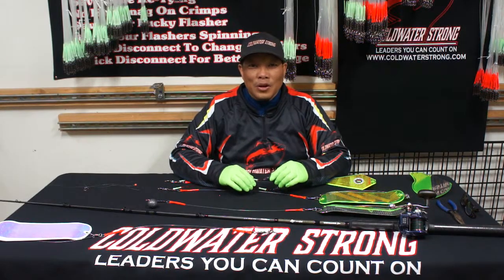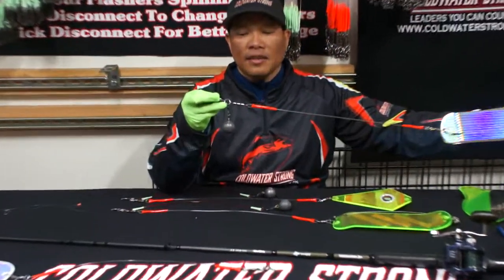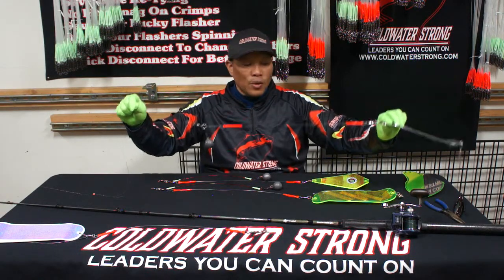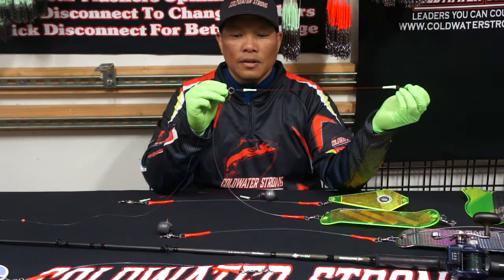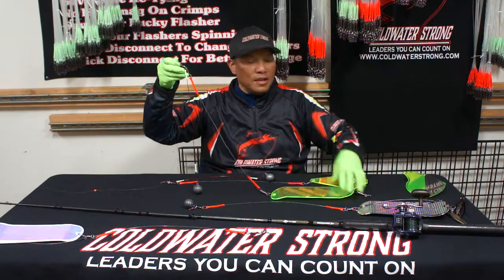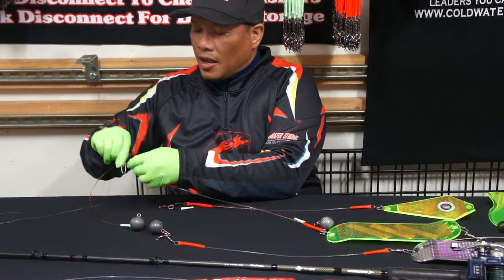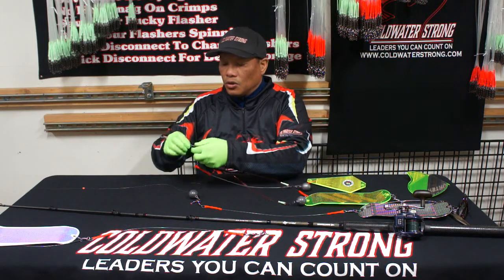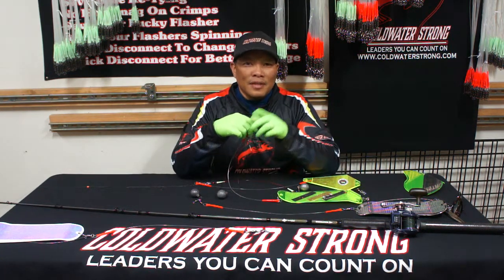Anti-Mainline Twist Setup & New Dropper Line System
This video explains the setup and use of the Anti-Mainline Twist Bumper leader
when using inline flashers or 360 flashers. Plus the benefits of using larger diameter weight dropper line with Coldwater Strong Bumper Leaders.